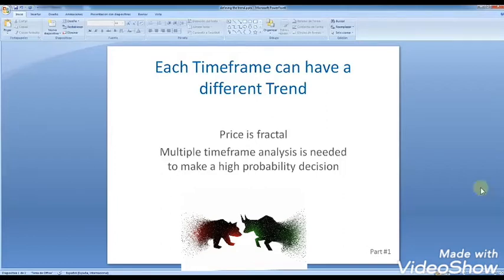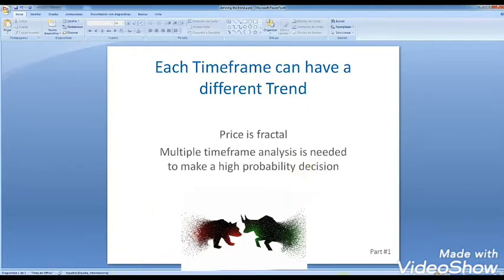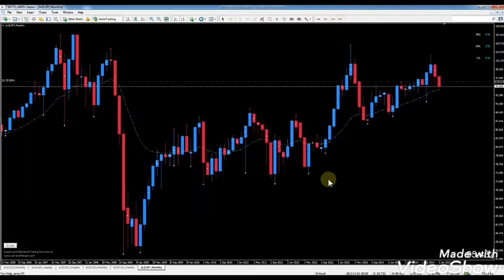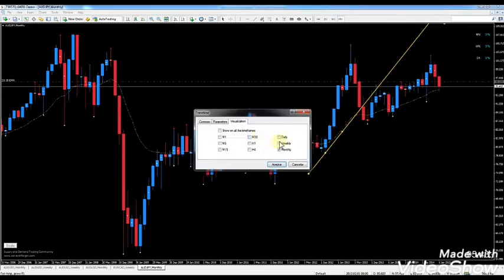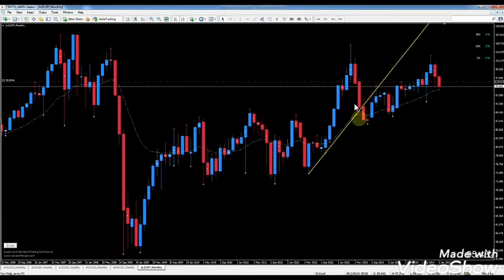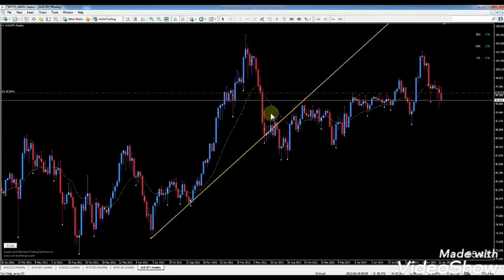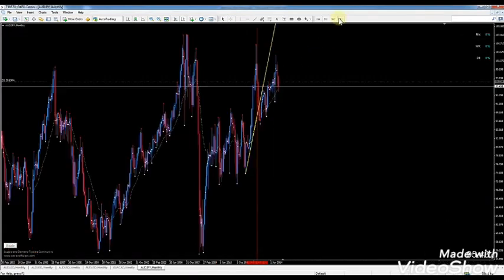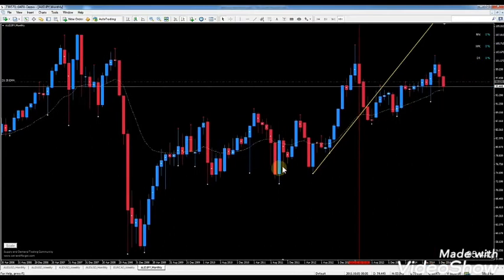El precio es fractal, cada período de tiempo puede tener una tendencia diferente